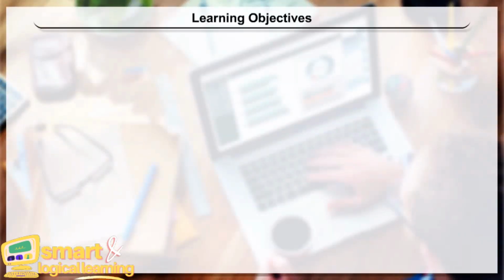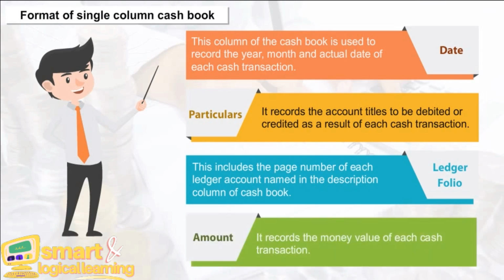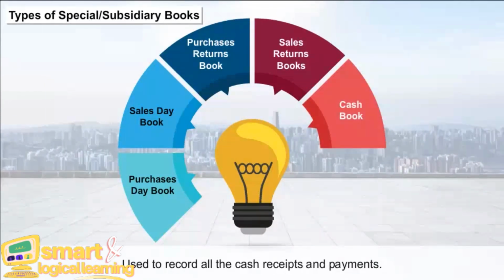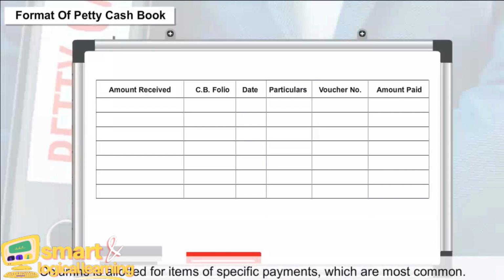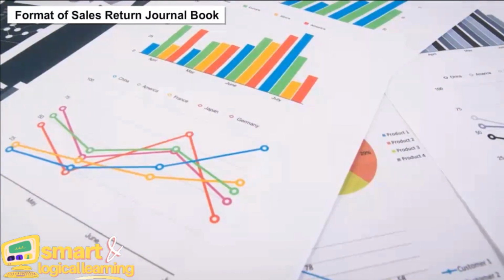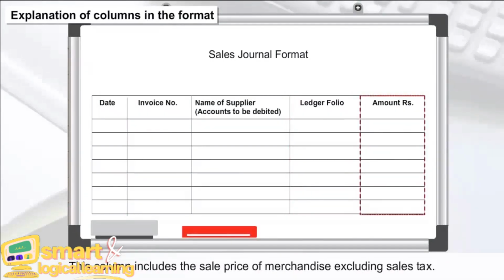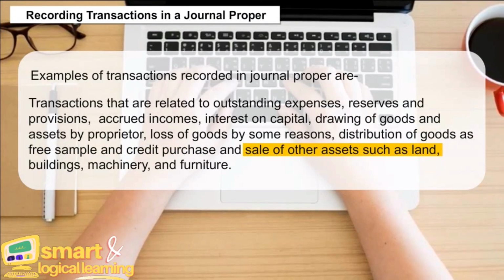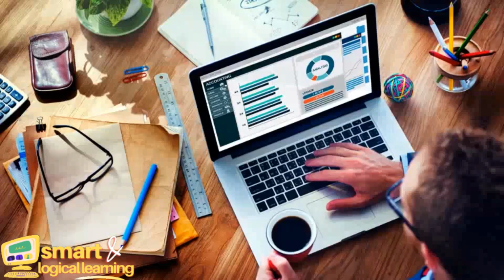11 Commerce Accountancy 4 Recording Of Transactions II